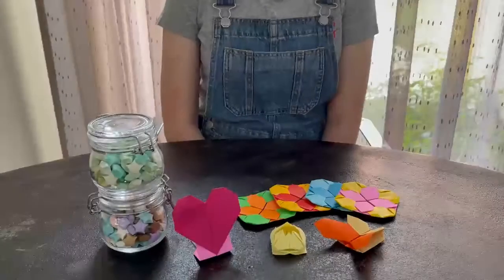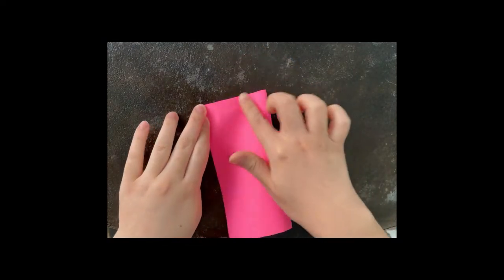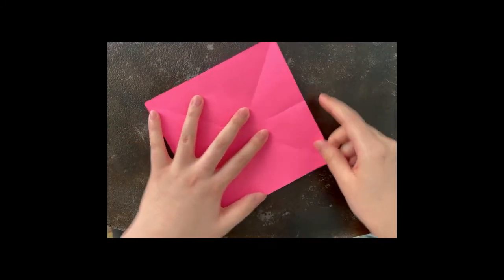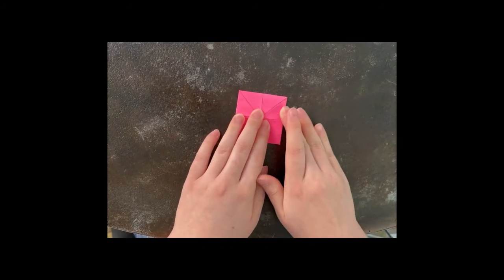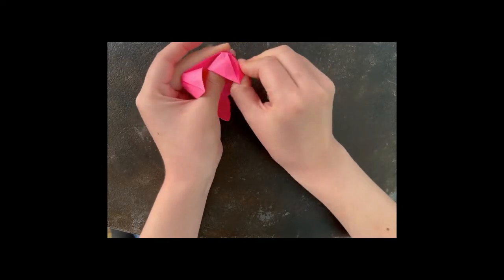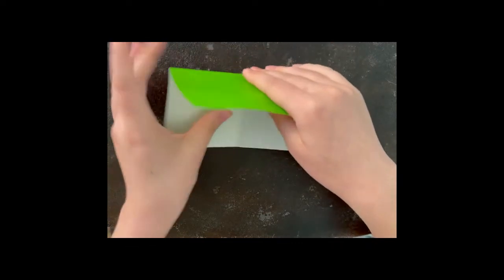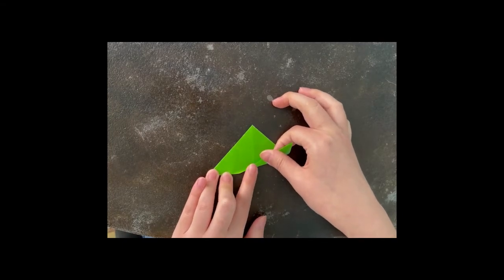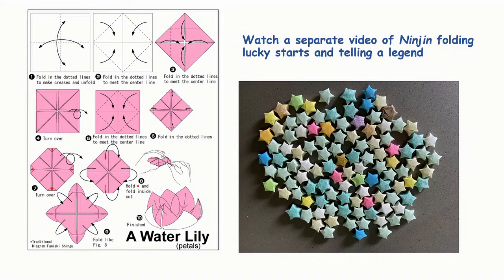Water Lily - Mongolian Origami master teen, Ninjin, shows her origami work and teaches a water lily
Ninjin is 16 years old from Mongolia and now lives and studies in Virginia, U.S.A. (for her protection on social media, the video does not show Ninjin’s face). Since she was 2 years old, she has been playing with origami in Mongolia and now in U.S.A.  In the video, she talks about her love for Origami and shows a sample collection of Origami she has made. Following it, she teaches how to fold a water lily. She mastered it when she was in the elementary school.  Try it! She said everyone can do it - just needs practice.

0:00 How Ninjin started Origami
1:34 Ninjin explaining her Origami work
2:38 How to fold a water lily
4:18 How to make leaves